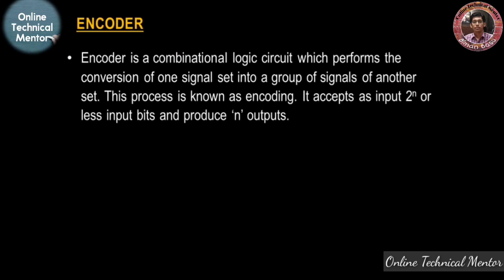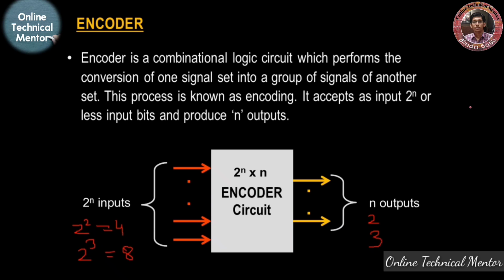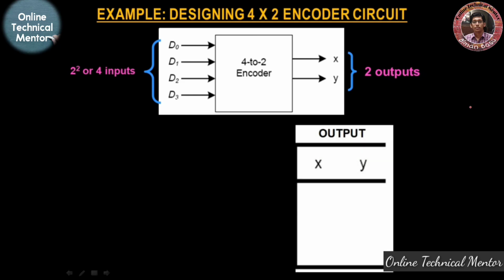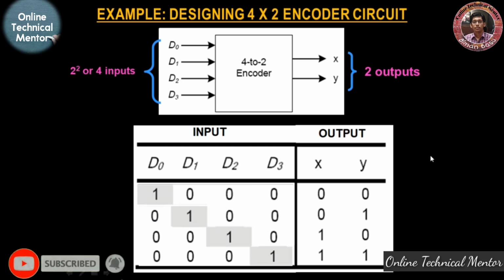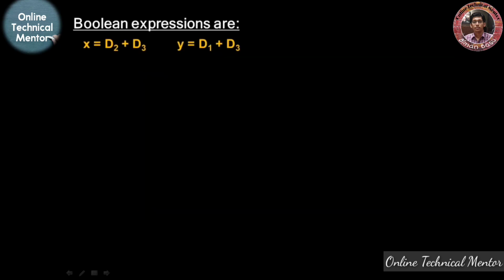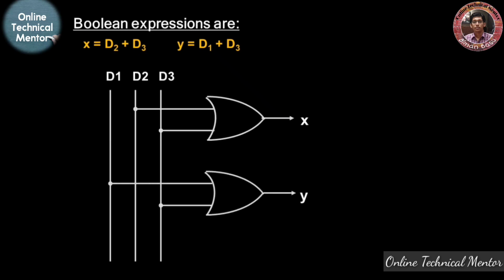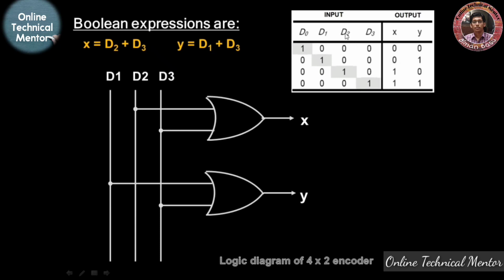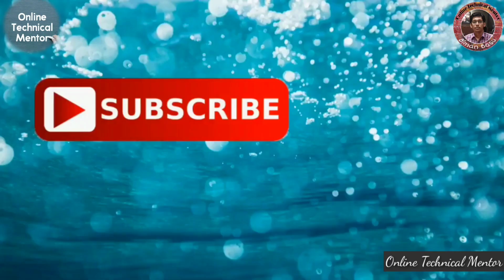Encoder | Introduction to Encoder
An example of Combinational Circuit